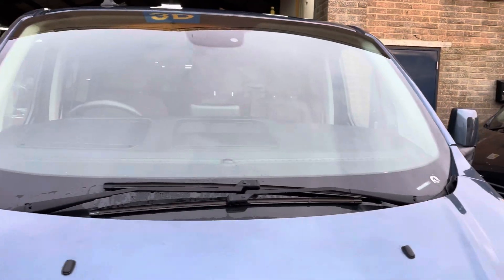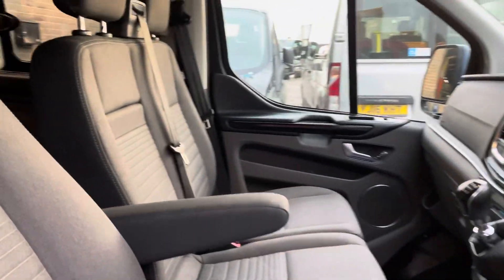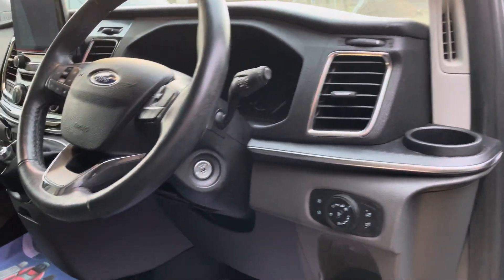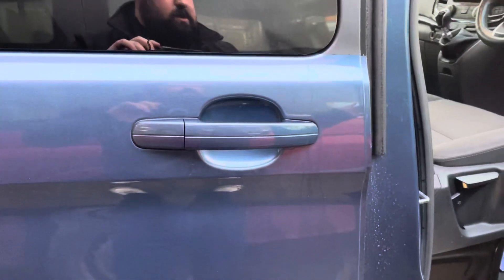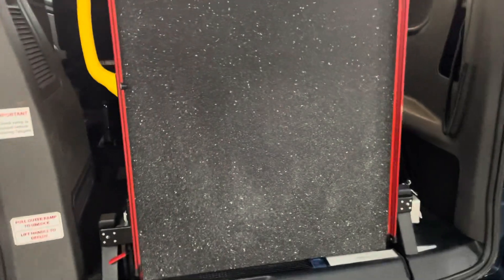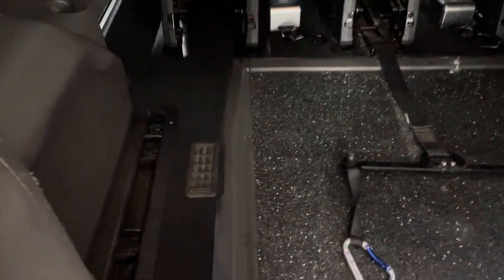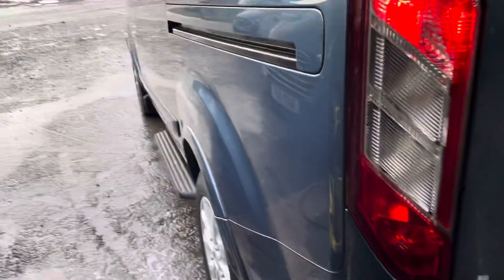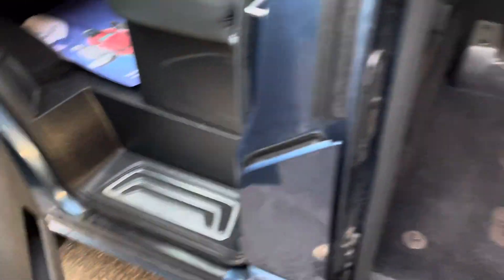SH69 ERJ Tourneo Custom WAV Wheelchair Accessible Vehicle